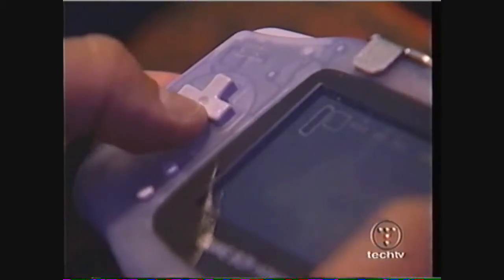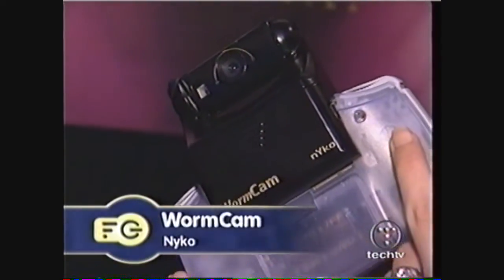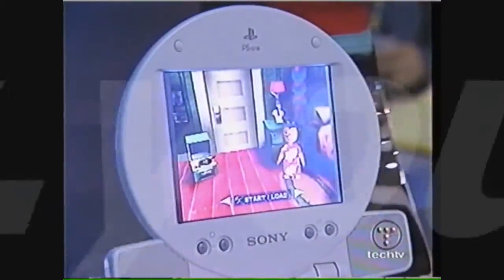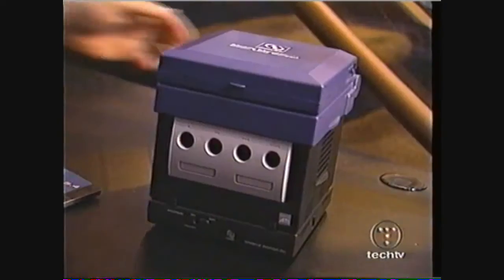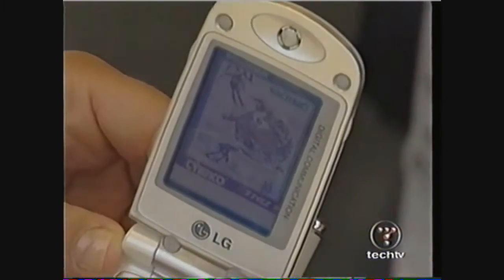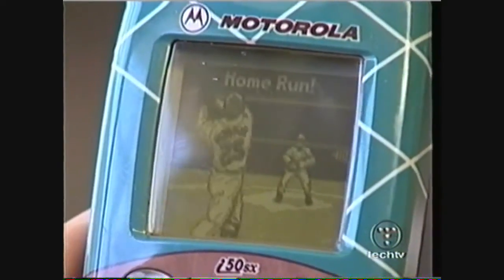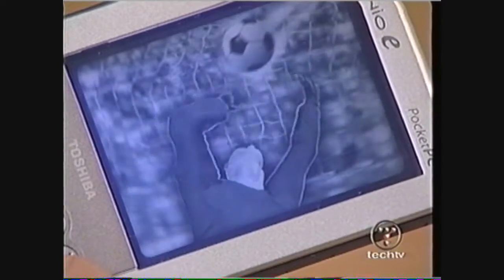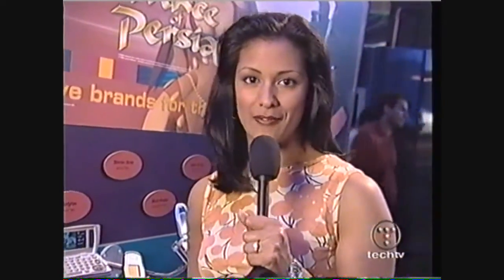Nintendo cancelled commercial show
Nintendogamecube Gameboy Mods Xbox PlayStation PlayStation 2 PlayStation Fans Ashock Mizer VHS Collectors/Traders Gamecubegram gametowerla Rockstar Games THQNordic HouseofGaming Verizon Yeah1 Video V_H_S VHS Collectors Group Good Times TV Show Fan Club

Old time commercial show that shows and helps us to remember what the time's when Nintendo game cube and old Xbox and Playstation Game's where,as we show it to the new generation of kid's who enjoys the new world of gaming digital art activities.